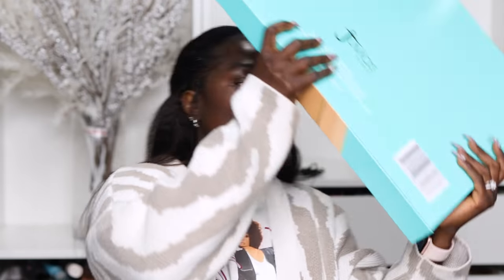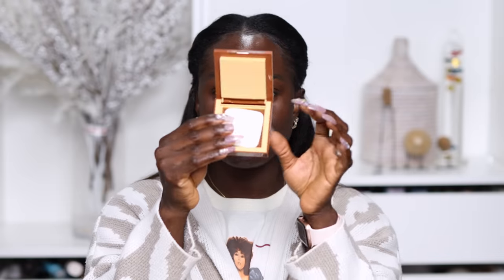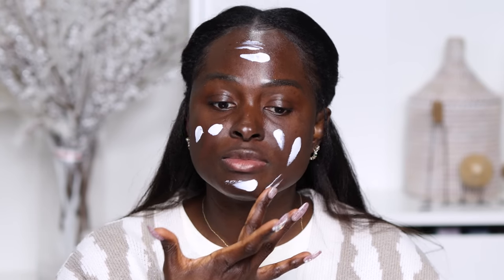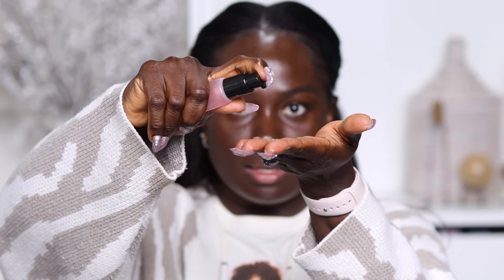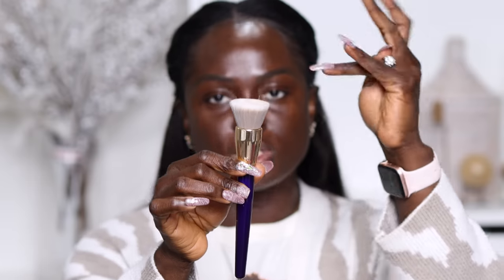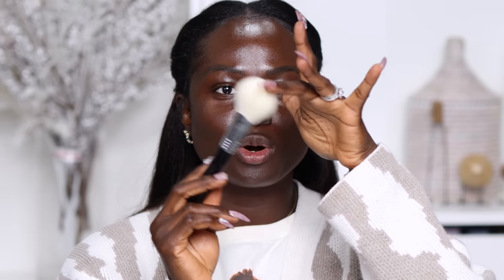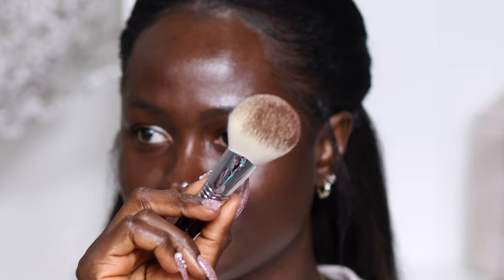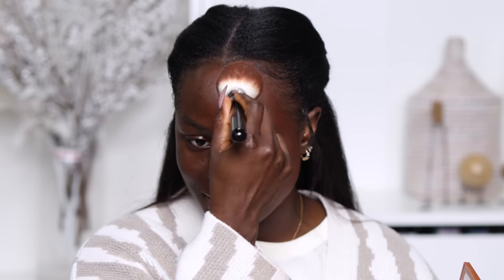Juvia's Place Has Powder Foundation But How Good Are They?! | Ohemaa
Powder foundation seems like one of those hush hush makeup products so lets see what this Juvia's Place Powder Foundation is all about.

Makeup Details
E.L.F. Holy Hydration (mini)
E.L.F. Power 4% Niacinamide
Juvia's Place Powder foundation
Juvia's Place I Am Magic Sponge